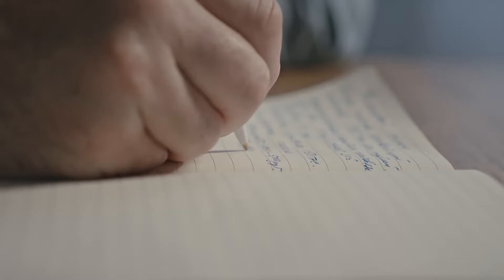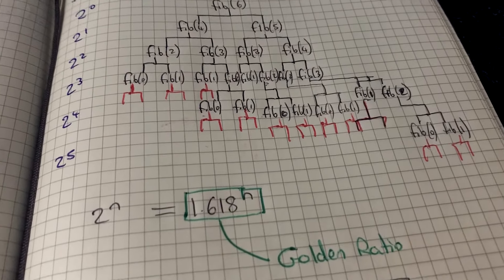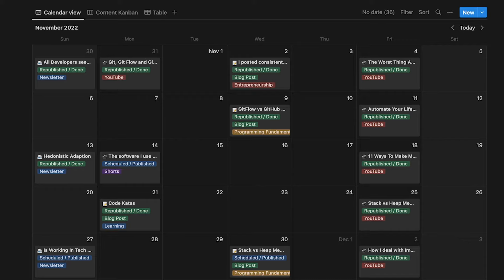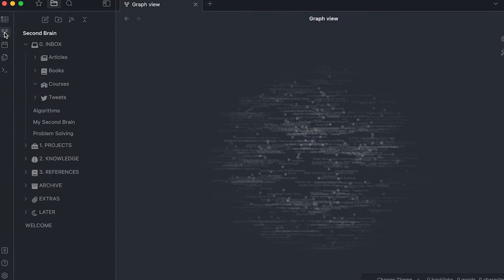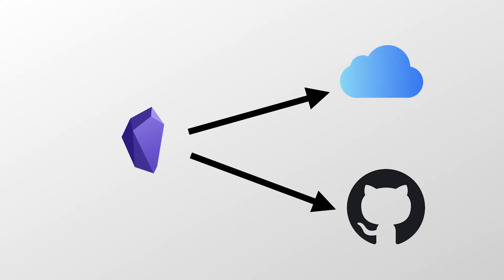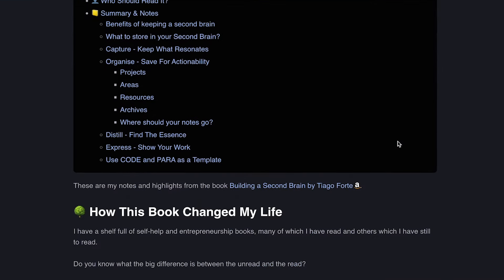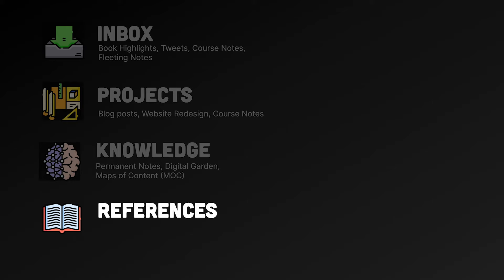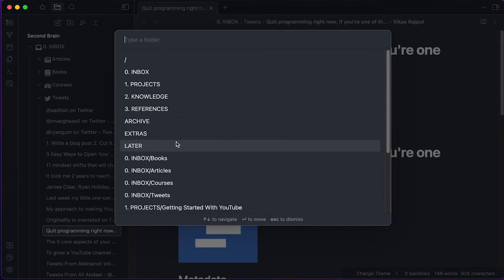How I Take (and Organise) My Notes As a Software Engineer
Taking notes is incredibly important to help you remember what you are learning. In this video, I cover how I take notes and organise them, so I can find everything when I need them.

👨‍💻 All Code —Links to all the code for my YouTube videos can be found here.

💬 Mentioned in this video:
Moleskin Notebook
Leuchtturm 1917 Notebook
Building A Second Brain

⏳ CHAPTERS
00:00 Introduction
00:22 Going fully digital
00:40 Notebook and pens
01:37 Notion
03:04 Obsidian
03:58 Building a Second Brain
04:34 Note folder structure
06:37 Matter
07:06 Readwise